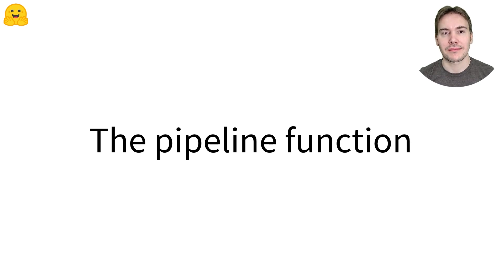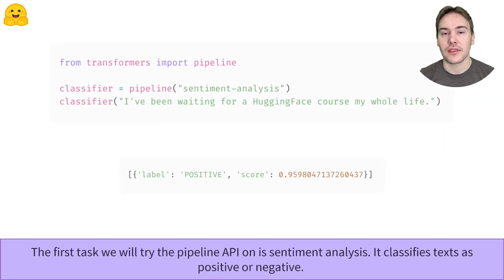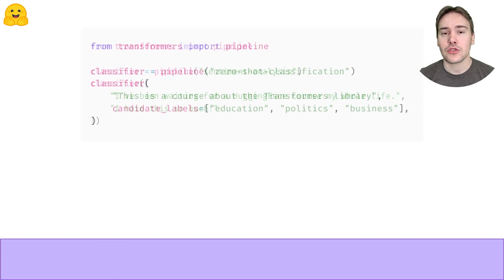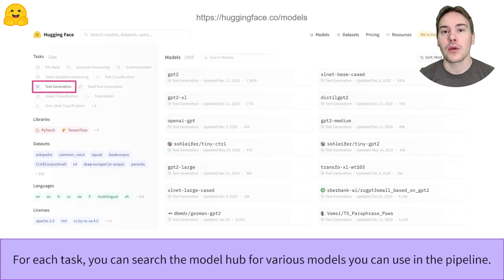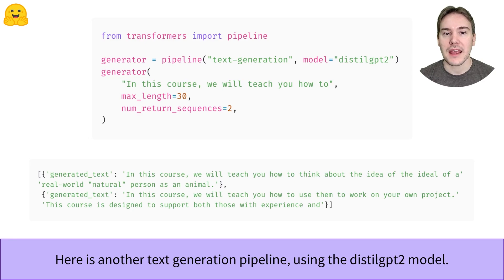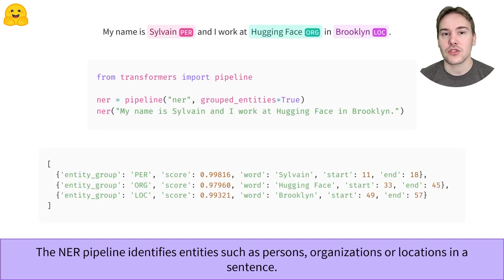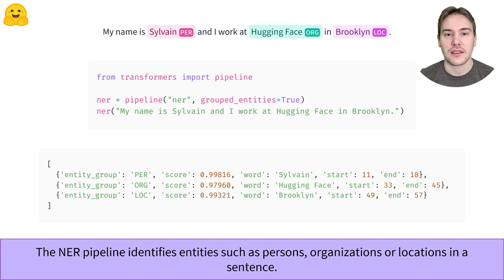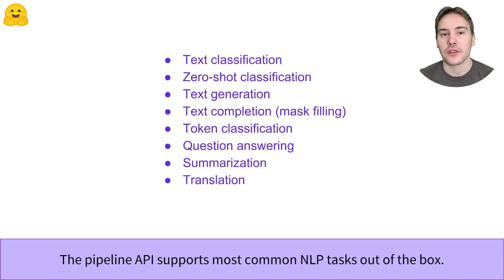The pipeline function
The pipeline function and all the NLP tasks it can perform.